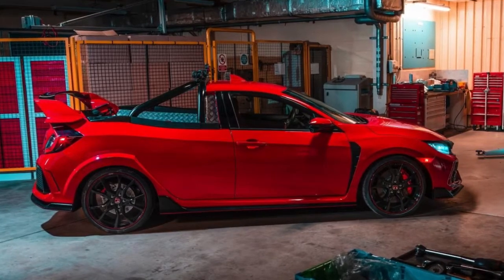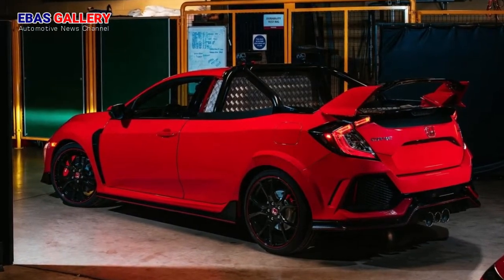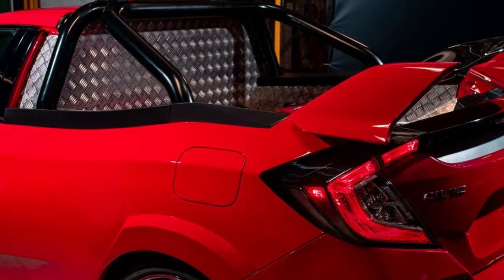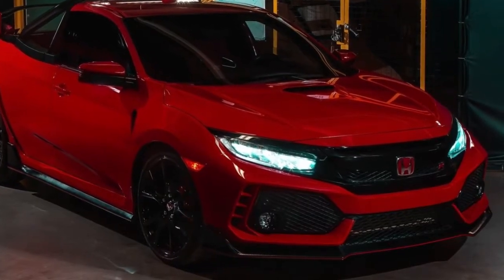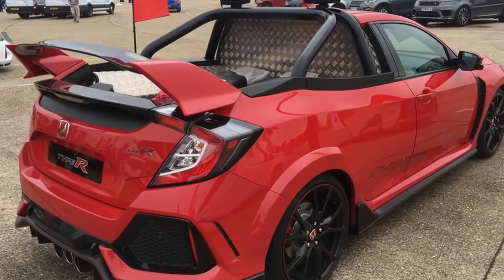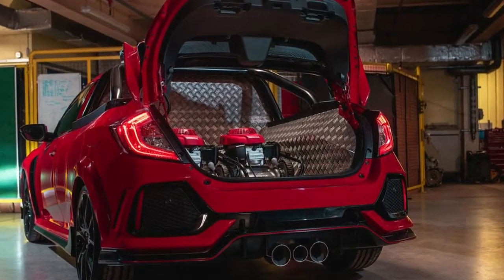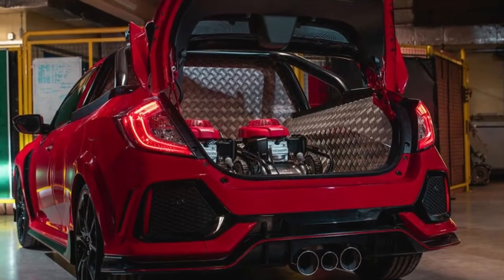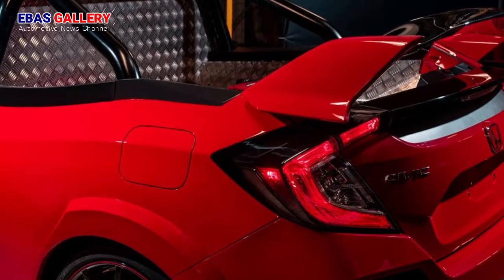2018 Honda Civic Type R Pickup Truck Concept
2018 Honda Civic Type R Pickup Truck Concept, Honda UK has stolen the show at the annual SMMT Test Day by showcasing a Honda Civic Type R Pickup Truck concept, almost a year after the launch of the standard road car. Built by a specialist team from the Product Engineering department at the Honda of the UK Manufacturing (HUM) factory in Swindon and codenamed 'Project P', the Honda Civic Type R Pickup Truck has been modified and developed from the standard road car to create potentially one of the fastest pickup trucks on UK roads. To create the Project P concept, the team used a pre-production version and adapted the design rearwards from the C-pillars of the car, with sweeping lines from the roofline to the back hiding a flatbed loading area in the centre of the car where the rear seats and boot space would normally be. Finished in Rallye Red, the concept retains the iconic rear wing associated with both the FK2 and FK8 Civic Type R, which, in a clever piece of engineering, is movable to allow direct and unfettered access to the rear of the truck.